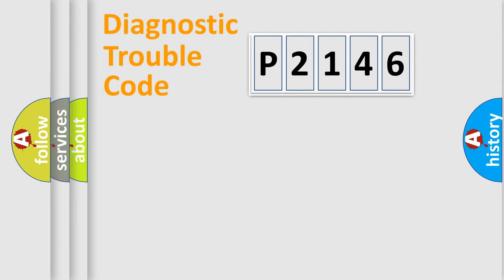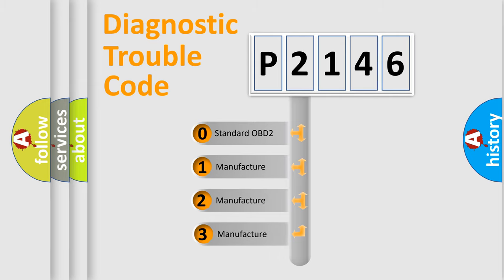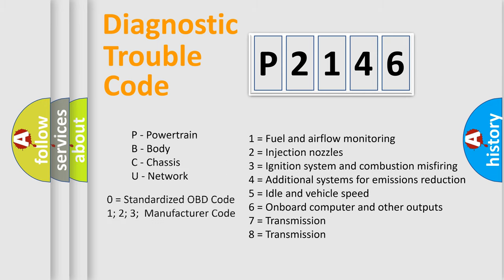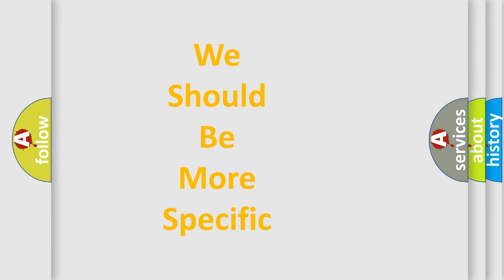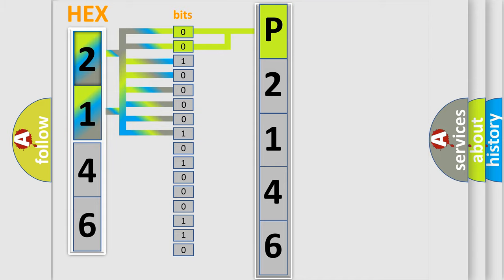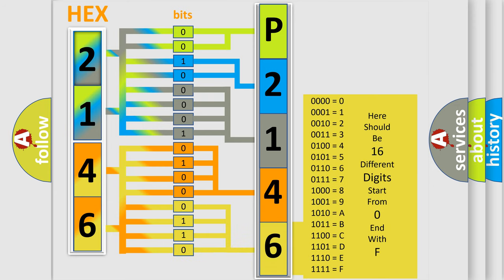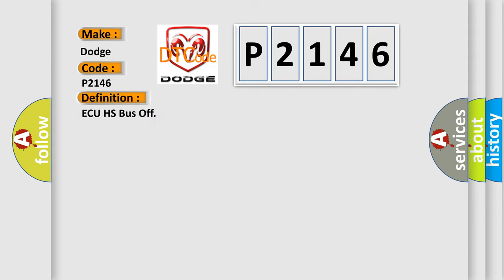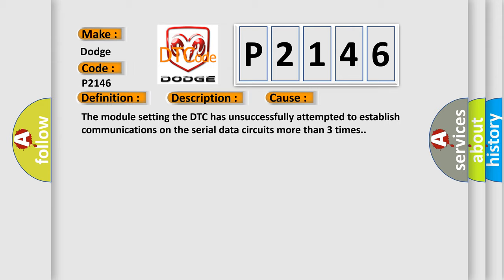DTC Dodge P2146 Short Explanation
Contents:
0:21 Basic DTC analysis according to OBD2 protocol standard.
1:48 Insight into programming
2:58 A diagnostically understandable description of the Diagnostic Trouble Code
3:05 Basic error definition

Make:
Dodge
Code:
P2146
Definition:
ECU HS Bus Off
Description: